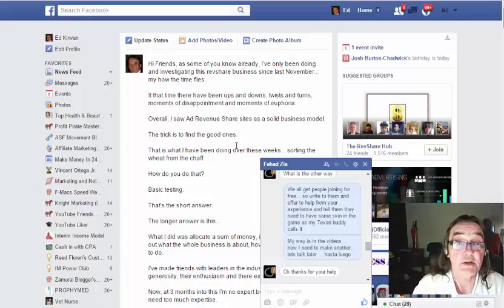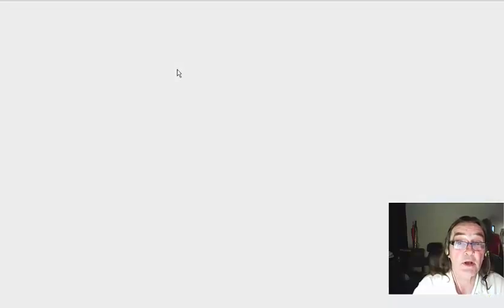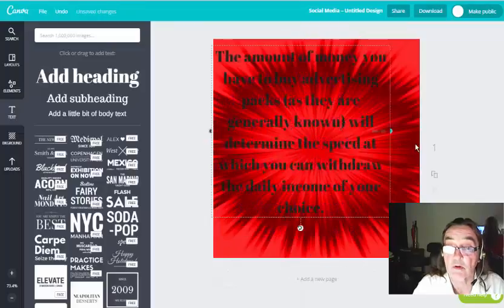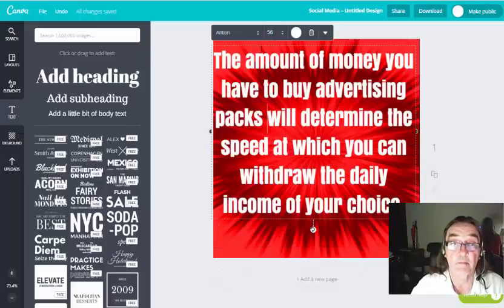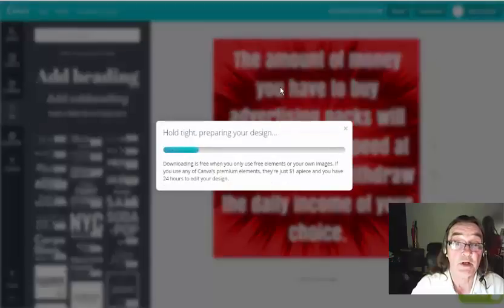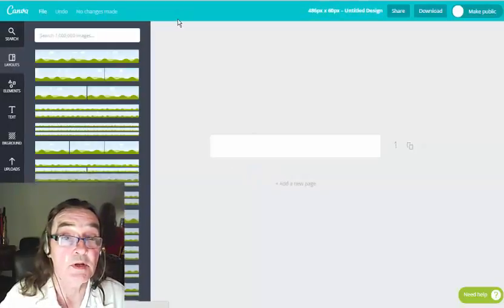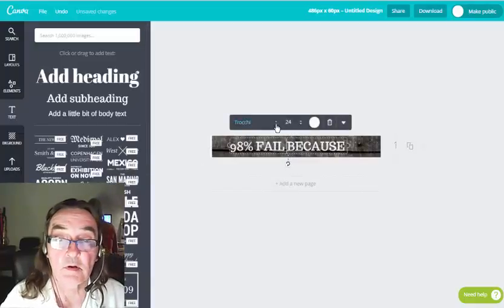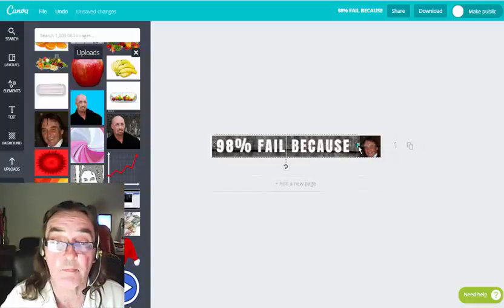No Bull Marketing Part 4a How To Make Free Banners For Revsharing Sites |Earn Money Online Ed Kirwan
Part 4a - How To Make Free Banners For Revsharing Sites

In the video I show you how to make banners for free , the style I use and why.

To keep the video short this No Bull training is in 2 parts.

Earn Money Online with Ed Kirwan

No Bull Marketing  - Part 1 - Why 98% of Marketers Fail | Earn Money Online with Ed Kirwan

No Bull Bull Marketing - Part 2-The 5 Tools You Need | Earn Money Online with Ed Kirwan

No Bull Marketing Part 3 How to Make Videos With Camtasia - Earn Money Online with Ed Kirwan

Revenue sharing is when participants  "share" in the profits of ALL the sales of each day split with ALL the other members.

More training to help you reach your goals.
How to Make $100 a Day - Part 5 - GROWTH - Quick Rev Share Review by Ed Kirwan
How to Make $100 a Day Part 6   Calculate Your Income in Triple Threat by Ed Kirwan

Getting Started with Triple Thr3at - Triple Thr3at pays 120% plus in revenue shares by Ed Kirwan